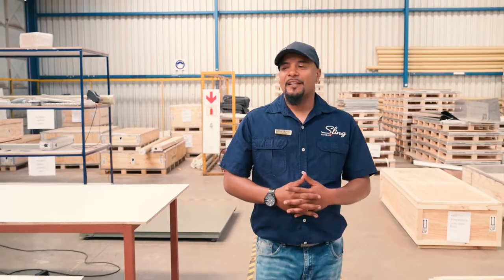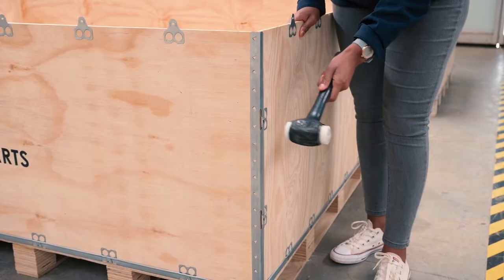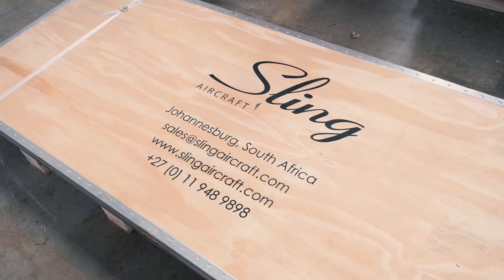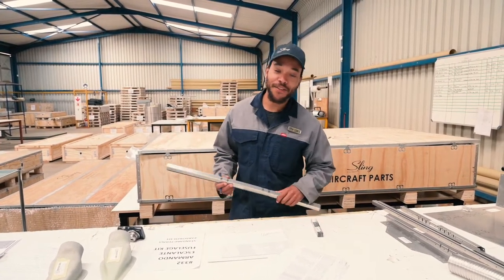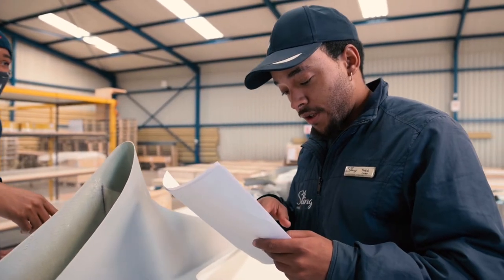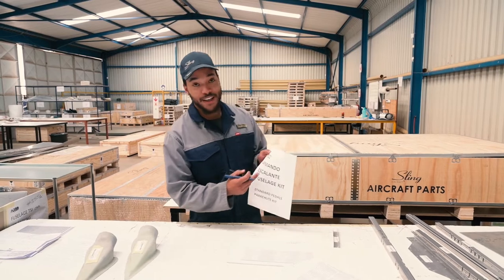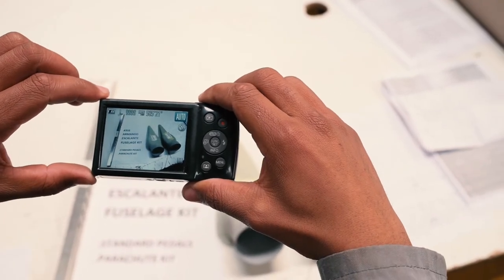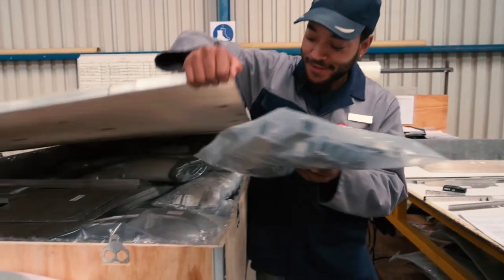Welcome To The Sling Aircraft Kit Packing Department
We wish that the packaging of your Sling Aircraft kit was as easy as adding a satin bow and ribbons to make it look pretty. The fact is that proper packing and preparation for shipment requires a large degree of know-how, and in some cases knowledge of some fairly specialised processes. Introducing our Kit Packing team who go above and beyond to ensure your kit is packed correctly from start to finish.